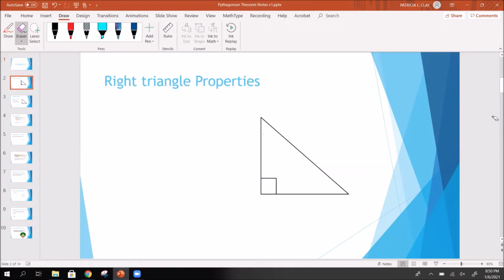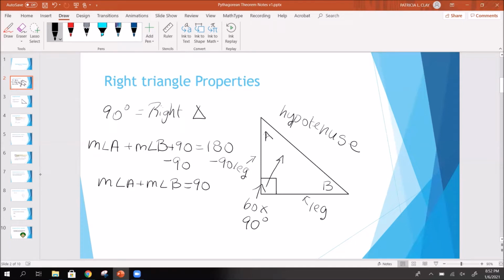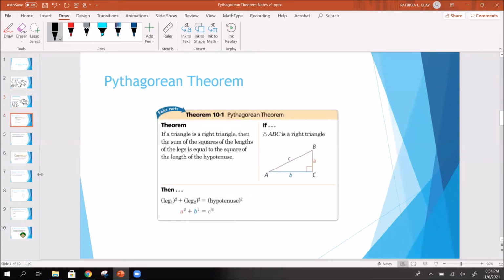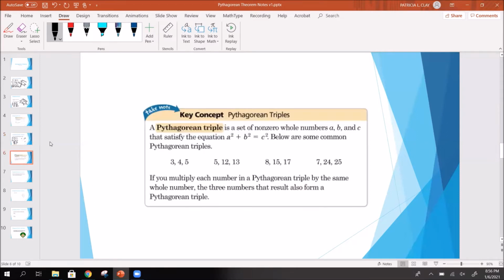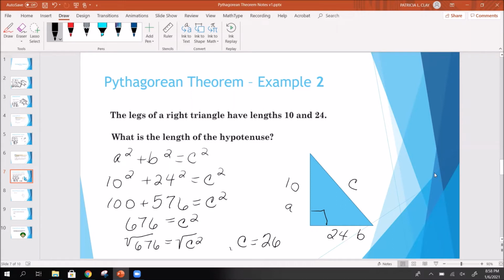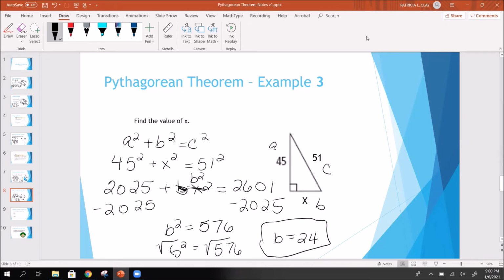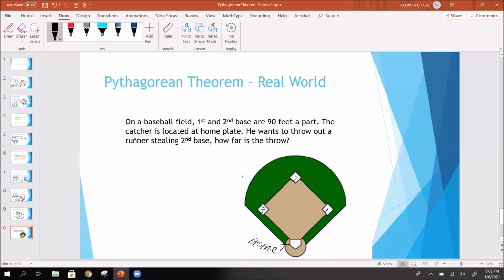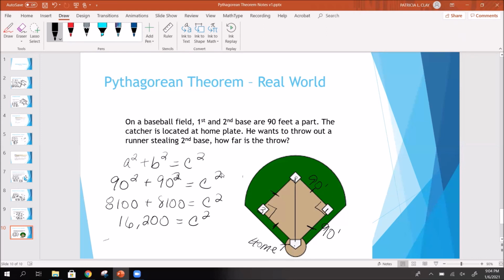Pythagorean Theorem Video